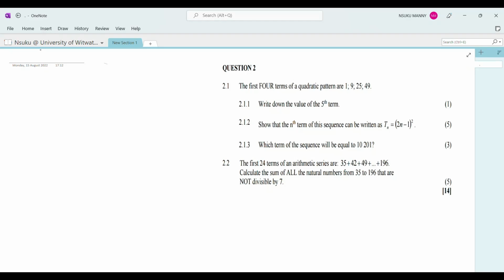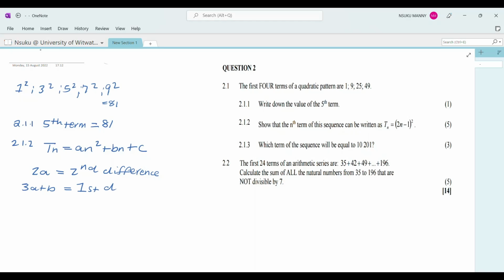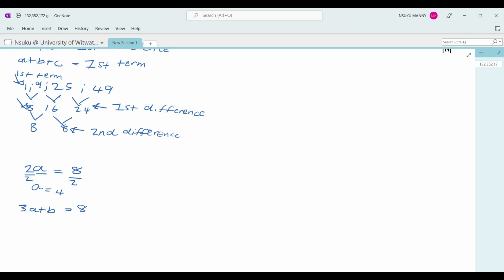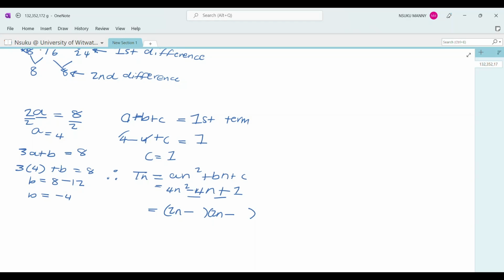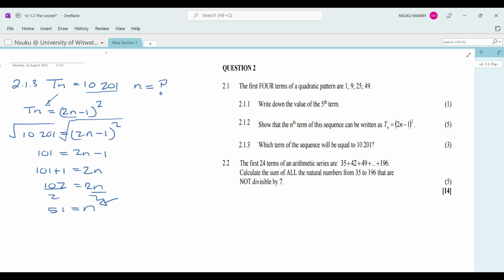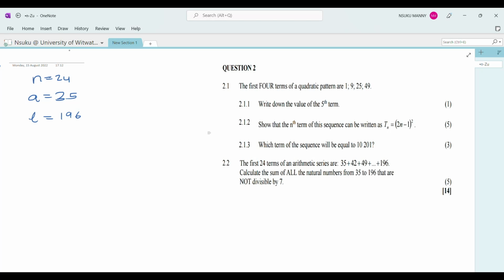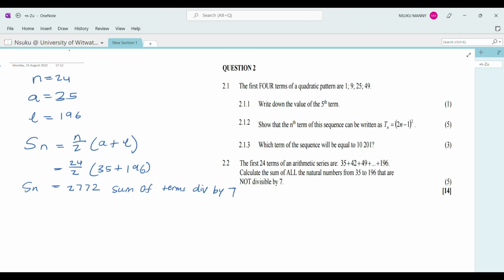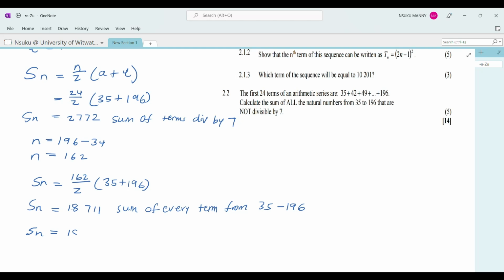SEQUENCES AND SERIES | Grade 12 Mathematics | Prelim Exam Past Papers 2021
In this video we are going to be tackling question 2 Sequences and series from the previous years' prelim exam paper 1.
We are going to explore some tips and tricks that will help you better understand the topic and find "A Smart Way" to learn Math!